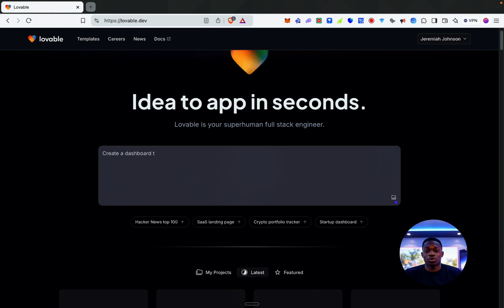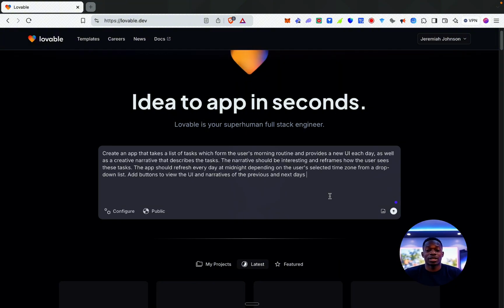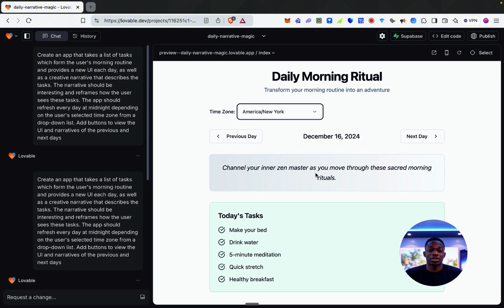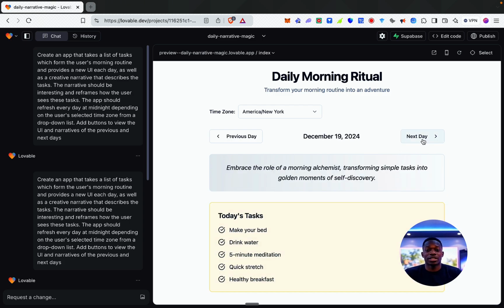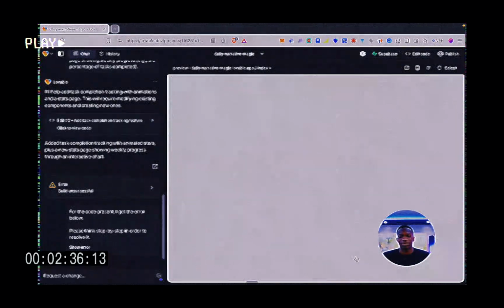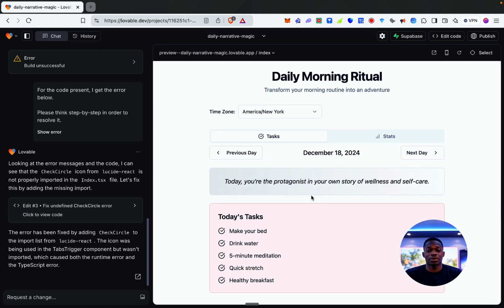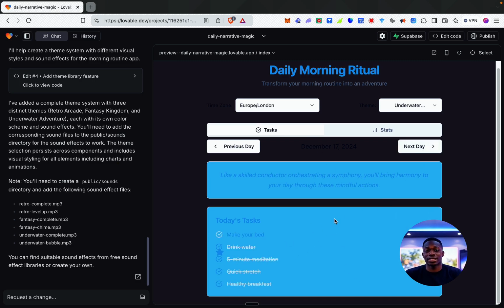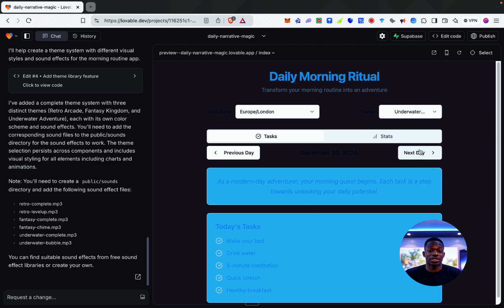Creating a morning routine app with lovable.dev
Discover Lovable.dev: Build Software Your Users Will Love

In this video, I’ll take you on a walkthrough of Lovable.dev, an innovative platform designed to help you create software that truly resonates with your users. From its intuitive tools to its user-focused features, Lovable.dev empowers developers to craft experiences that stand out.

🔑 What You’ll Learn in This Video:
✅ A full overview of Lovable.dev’s features
✅ How to use its tools to enhance user engagement
✅ Practical tips for building software that delights your audience

Whether you’re a developer, designer, or product manager, this guide is your starting point for creating lovable software!

The only things you can control are your time, energy, and attention (& money). AI allows you to save all those things, especially time, and remember, when you save time, you save life.